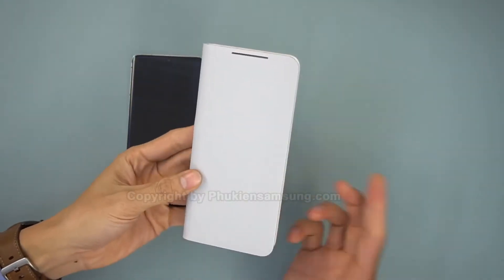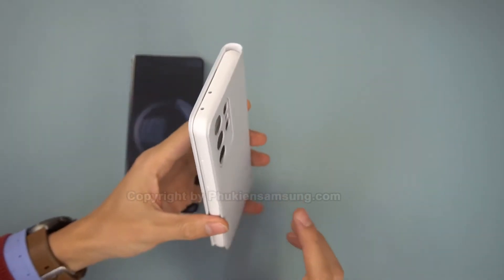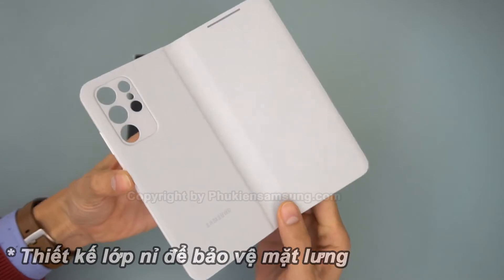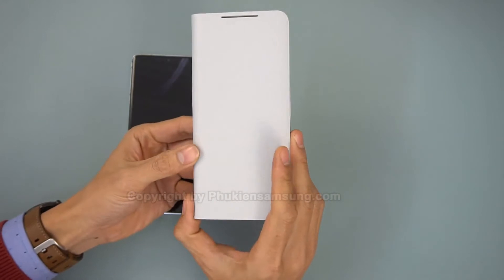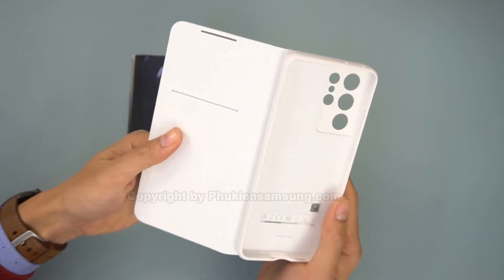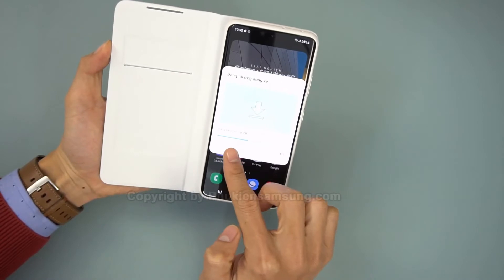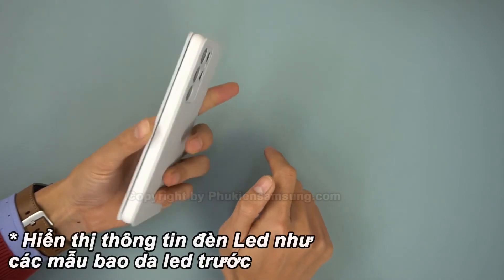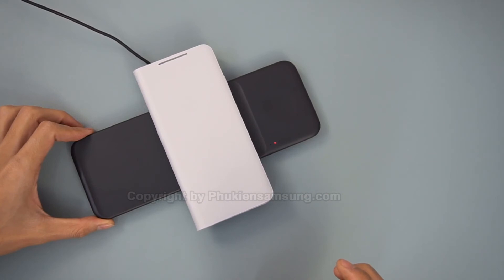Galaxy S21 Ultra Official LED Wallet Cover Case First Look & Hands On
For Vietnamese People / Dành cho người việt nam

Quý khách có thể tham khảo trực tiếp sản phẩm tại địa chỉ sau:
CS1: Số 49 - Ngõ 131 Thái Hà - Đống Đa - Hà Nội
CS2: Số  1 - Ngõ 461 Trần Khát Chân - HBT - Hà Nội